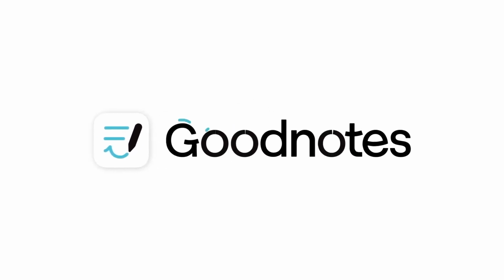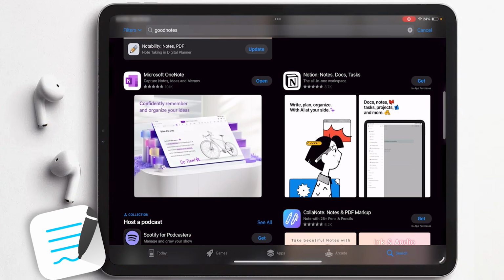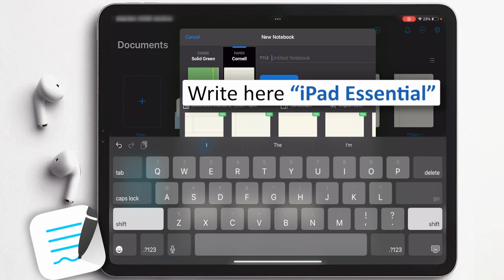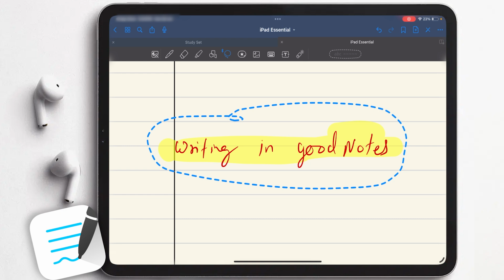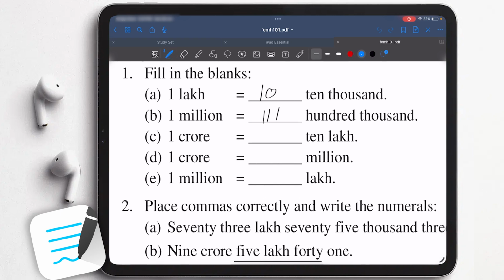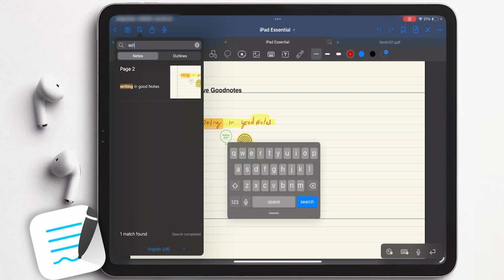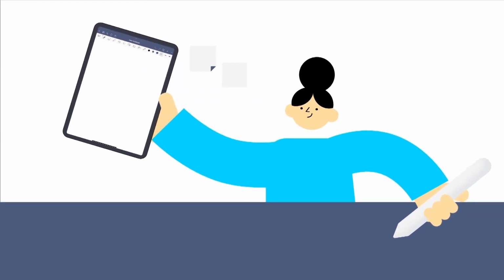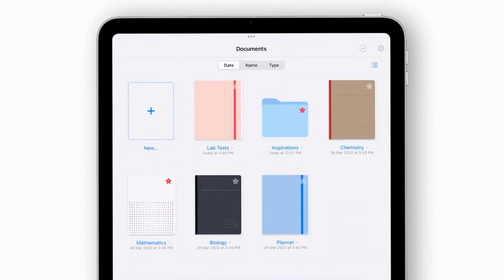GoodNotes 6 on iPad: Best Note-Taking App with New AI Features | The Complete Tutorial 2026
Welcome to iPad Essentials. In this video, I will show you how to use GoodNotes on your iPad, from installing to using its most useful features. I have been using GoodNotes for almost 10 years and i will share the tips that actually make a difference in daily note-taking.

📌Timestamps📌
00:00 - Introduction
00:41 - Installing GoodNotes on iPad
01:14- Exploring GoodNotes Interface
01:44 - Creating a New Notebook
02:26 - Using Pen and Highlighter Tools
02:54 - Advanced Features: Shapes, Eraser, Lasso Tool and Sticker Tool,
03:49 - Importing and Annotating PDFs
04:43 - Search and OCR Features
05:44 - Adding New Pages
05:52 - Syncing and Exporting Notes
06:08  - GoodNotes vs. Notability
06:27 - Drawbacks of GoodNotes
07:10- Conclusion and Wrap-up